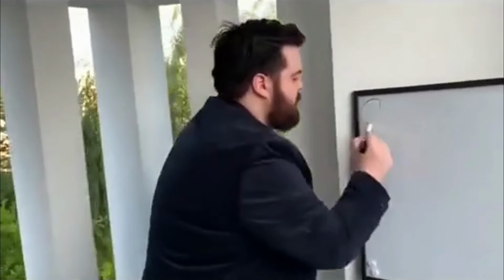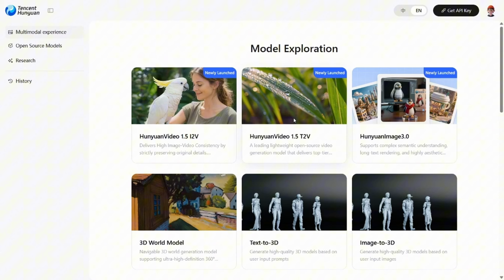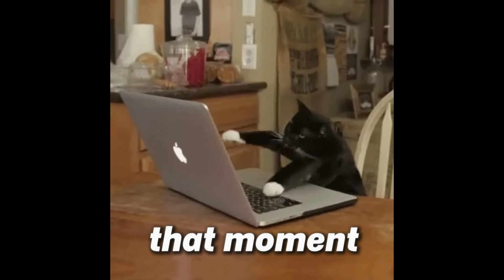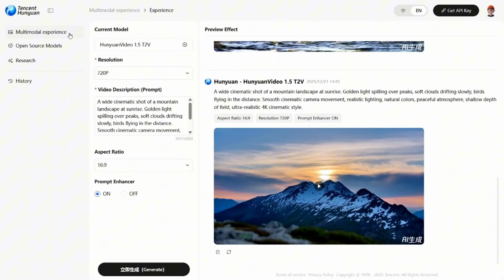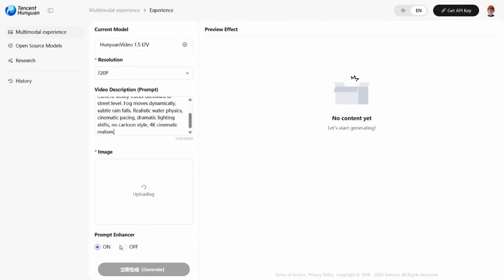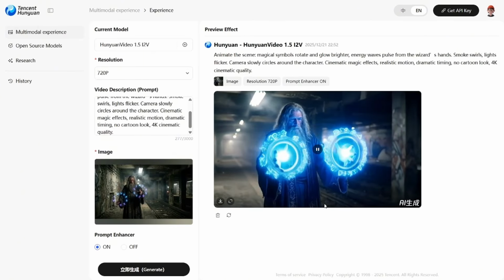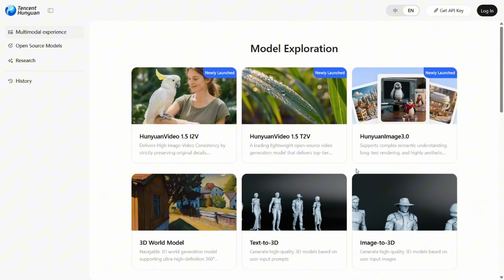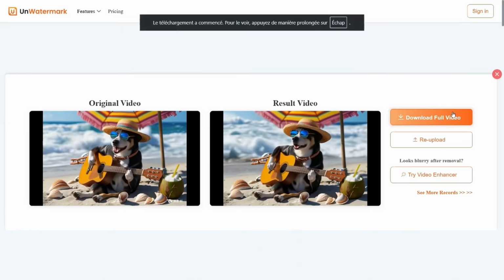The best Free Unlimited AI video generator ( Not Clickbait )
🚀 A new FREE & UNLIMITED AI video generator just dropped — and the quality is insane.

In this video, I show you one of the best free AI video generators available right now.
No limits. No subscriptions. And yes, you can generate unlimited AI videos.

Song: Journey To The Stars
Composer: Savfk